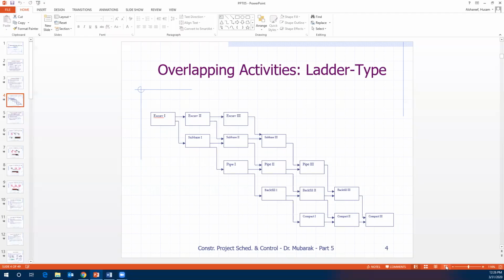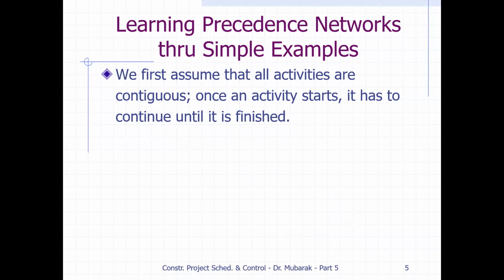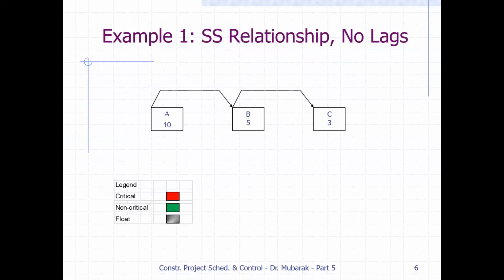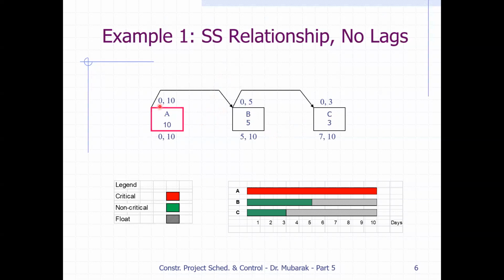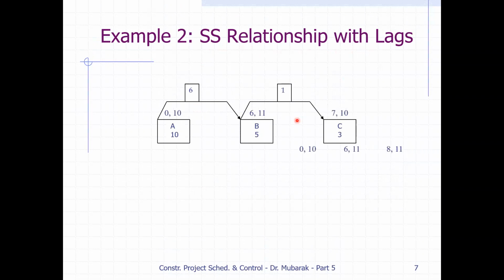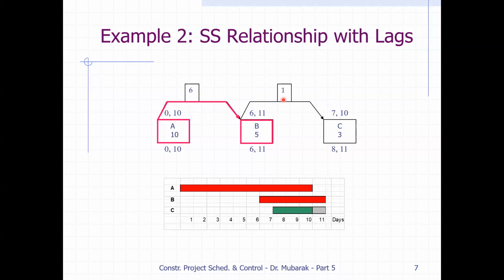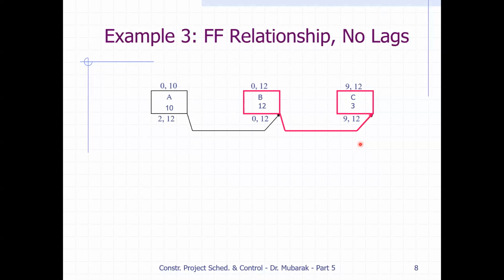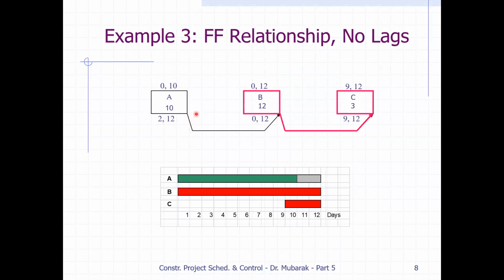Precedence Networks four relationships part 2